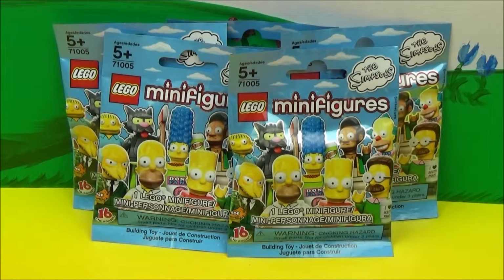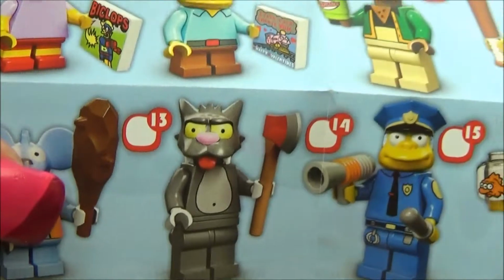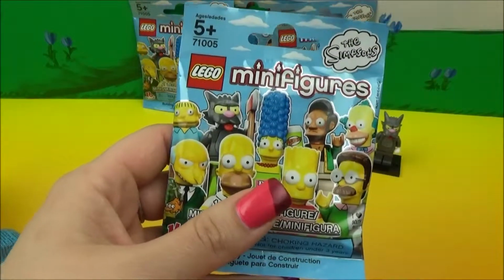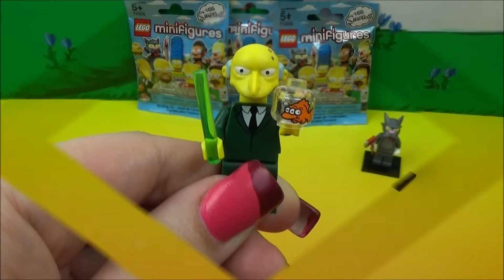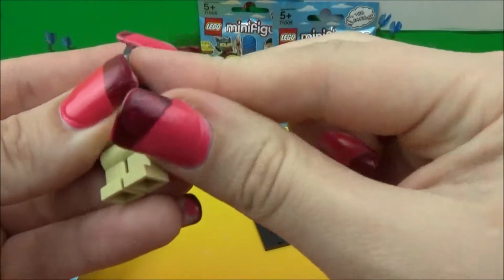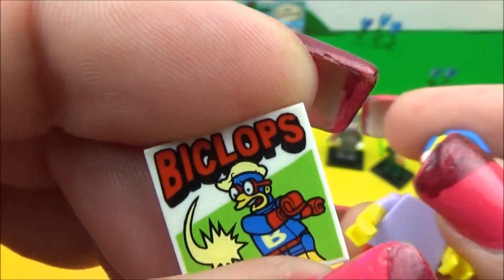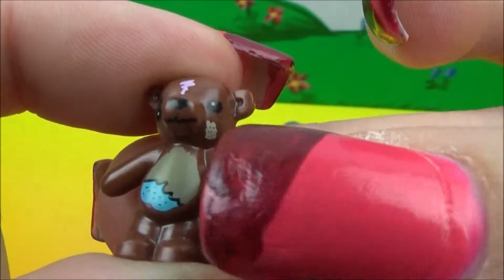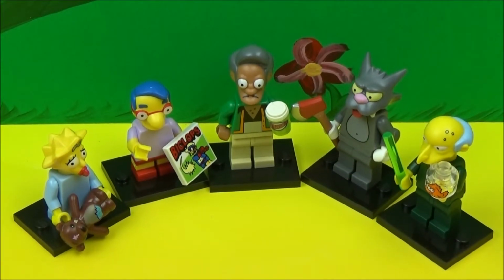THE SIMPSONS LEGO MINIFIGURES MYSTERY BAGS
Who did I get?! Sooooooo many awesome characters to see from one of the all time COOLEST tv shows ever!!!